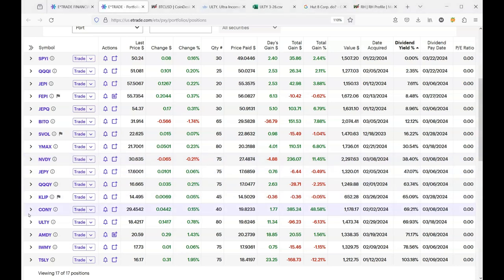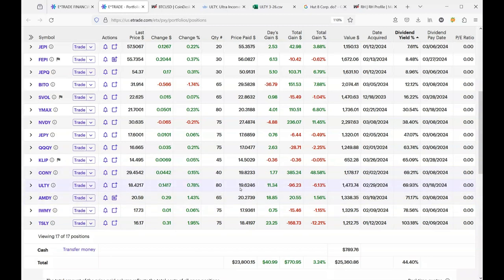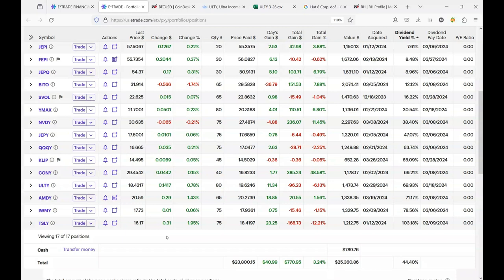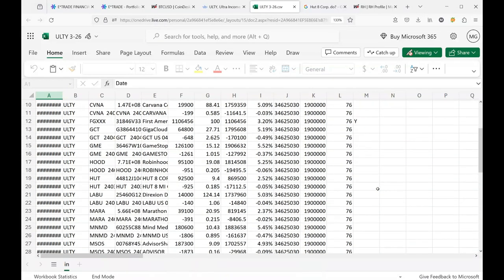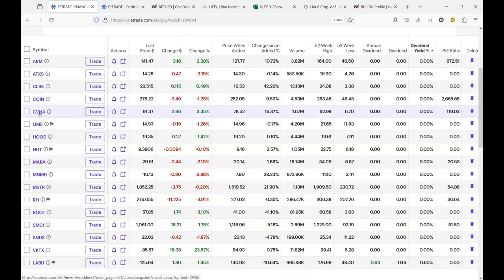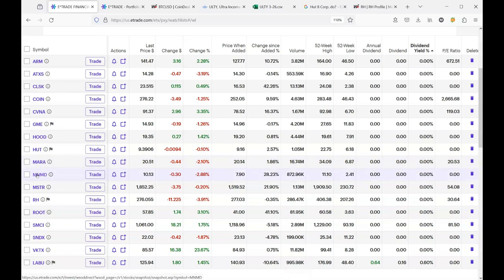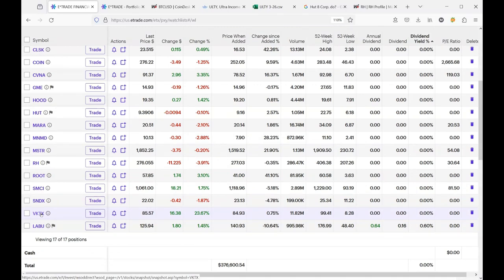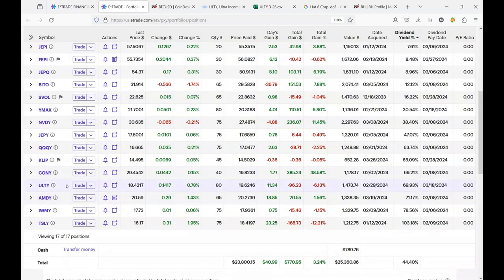Last ULTY Holdings Watch List Video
I am looking for an exit strategy for ULTY. This will most likely be my last holdings update video. See why I am getting out and review the most recent holdings for the Yieldmax Ultra income ETF. Please comment if you are holding ULTY or plan to get out like me?